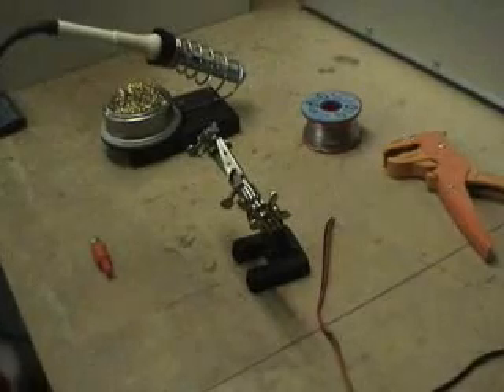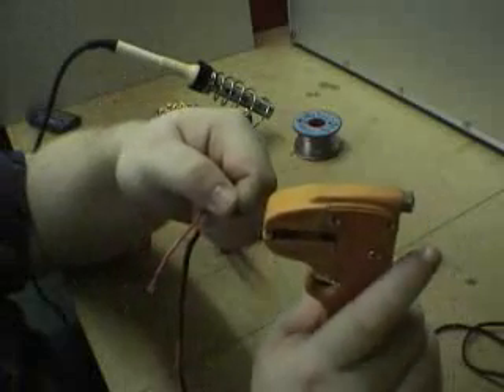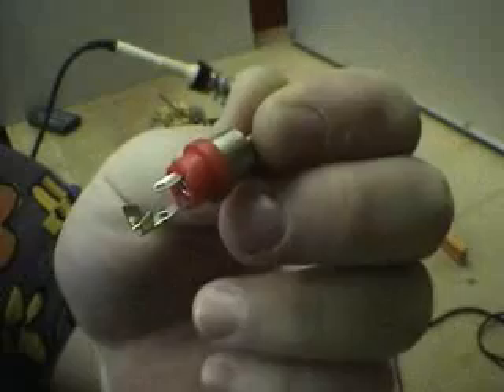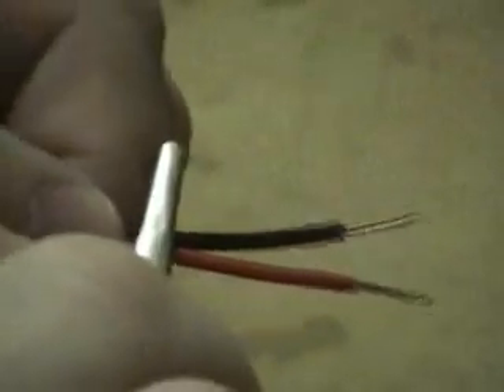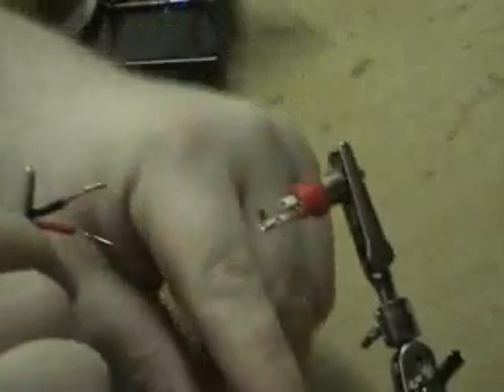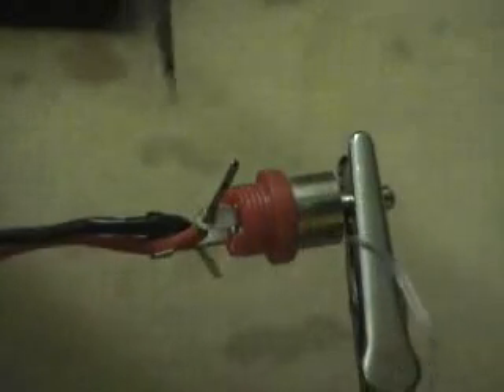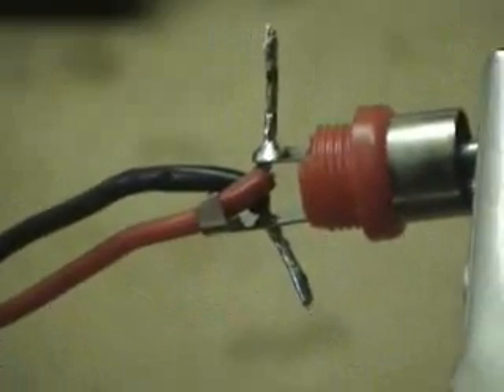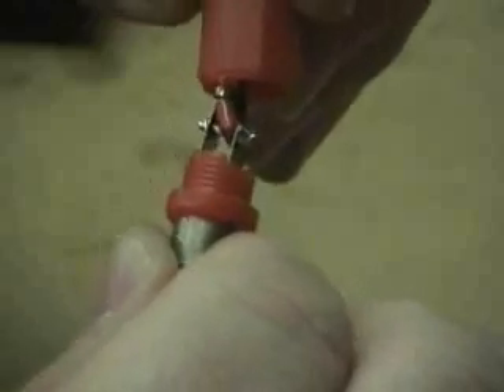Soldering 101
I don't claim to be an expert at soldering, this is just my way of teaching my Dad how to solder from the other side of the country!

Love ya work, Dad :-)